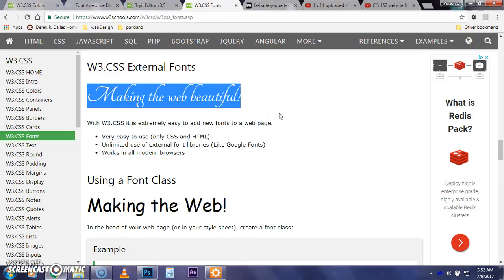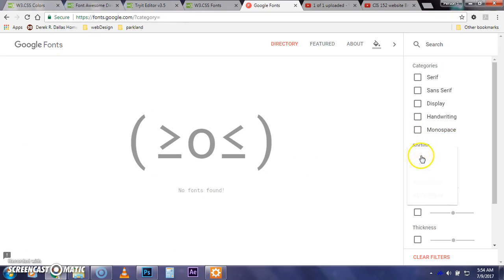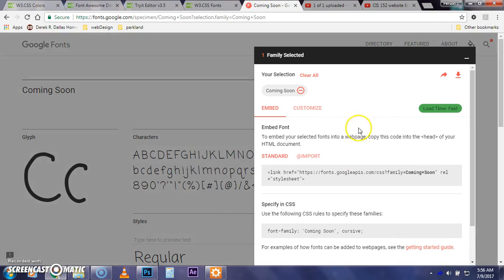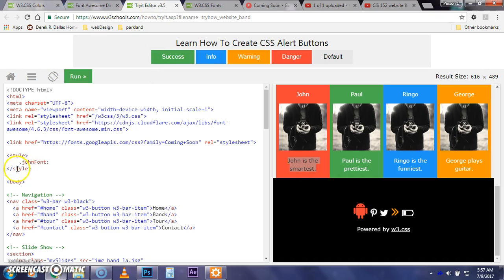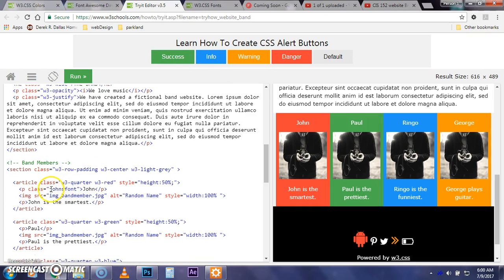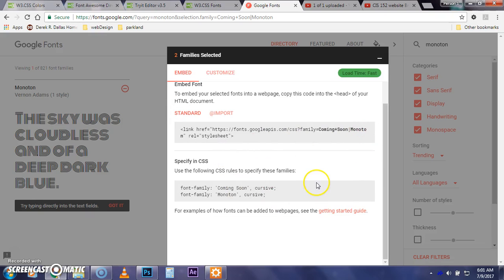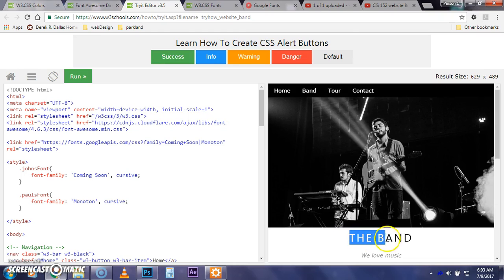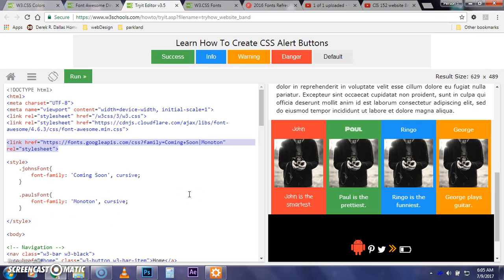CIS 152 webpage breakdown prt 10 google fonts